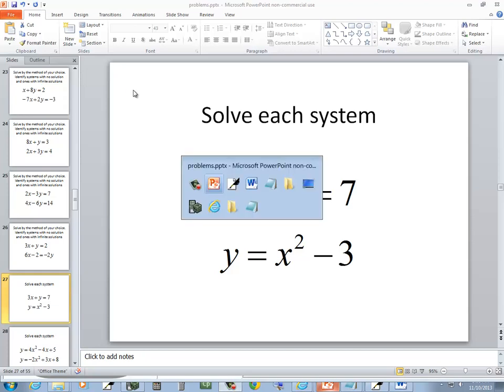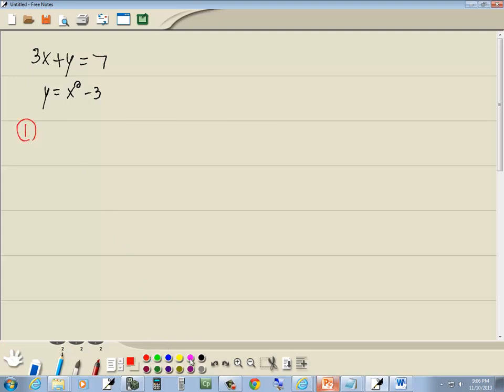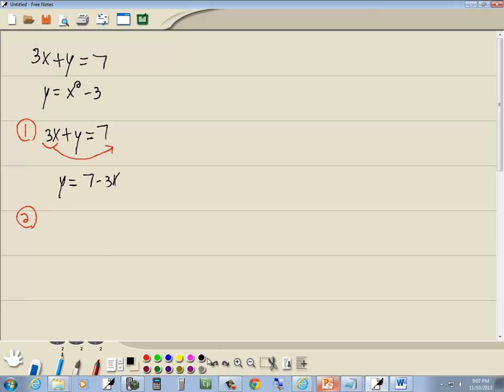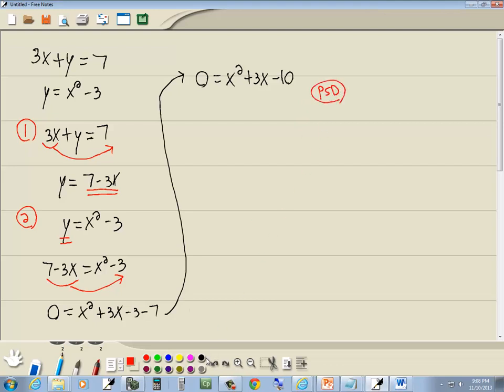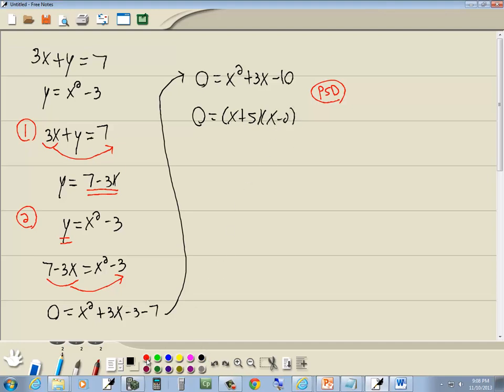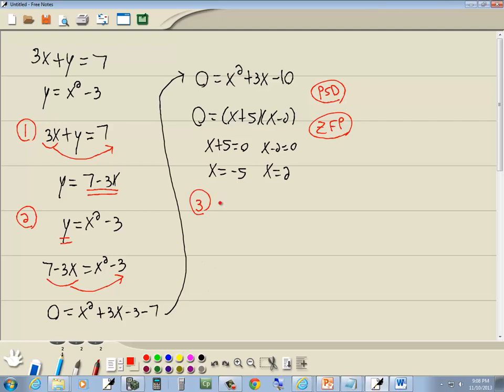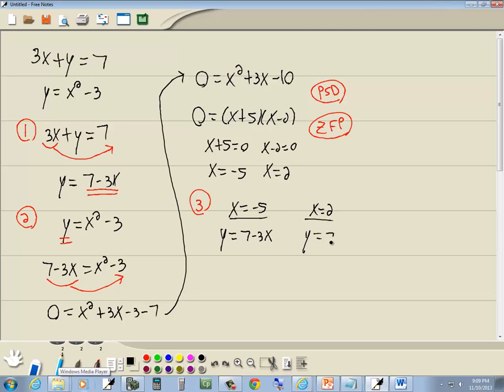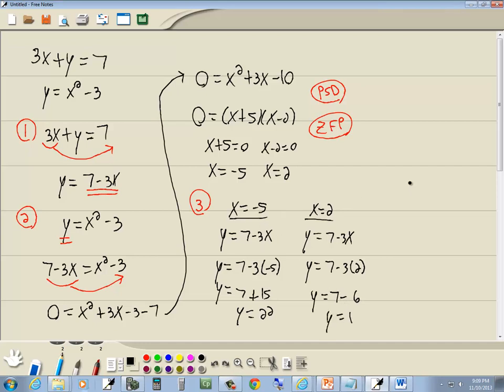College Algebra Homework - Nonlinear System of Equations - P0846130